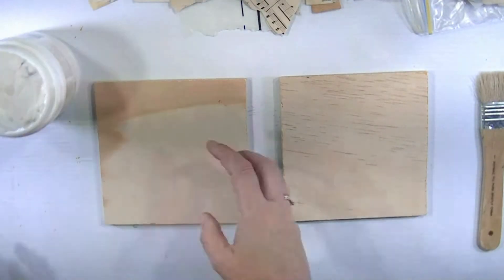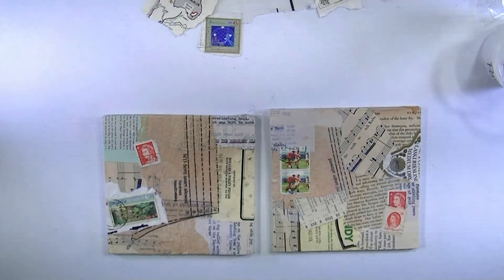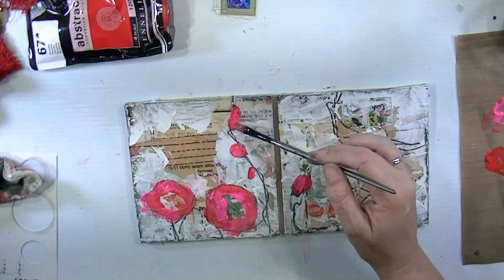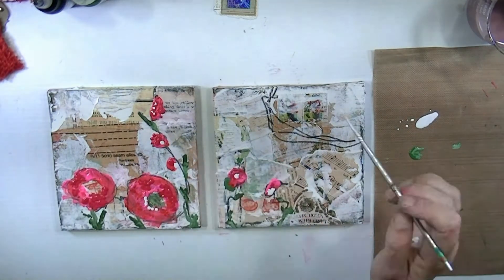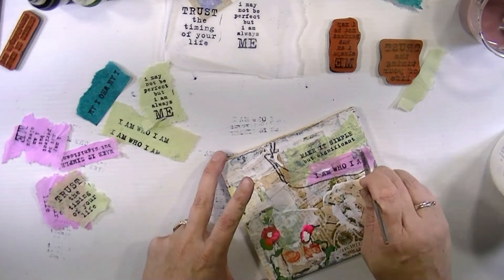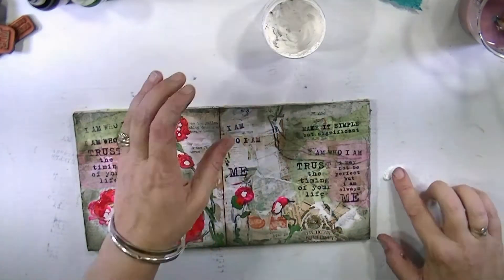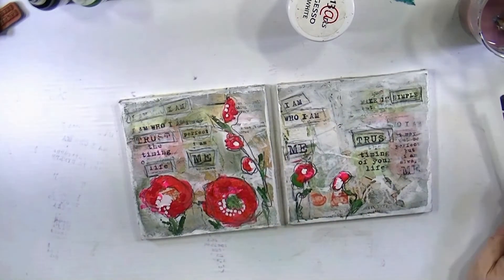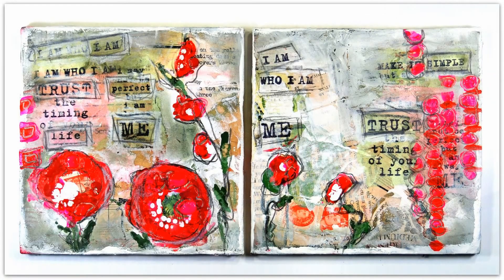Donna Downey's Artist Gang by Fiona Paltridge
A little pair of wood panels created for this months Art Gang post.